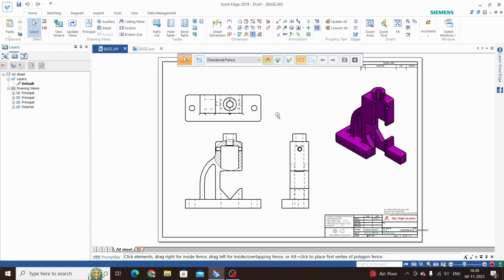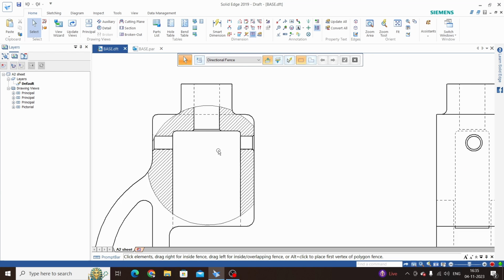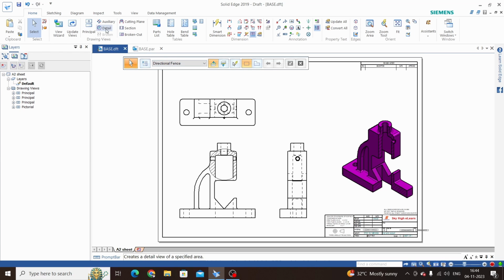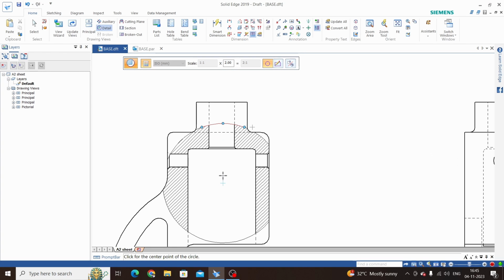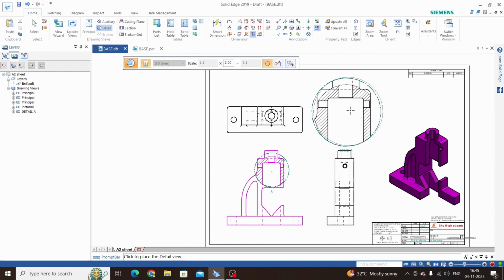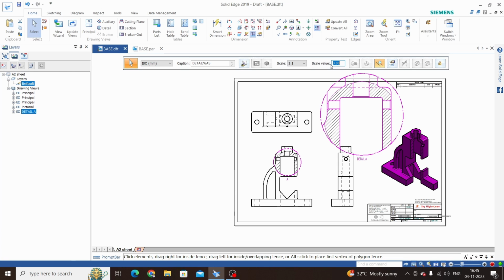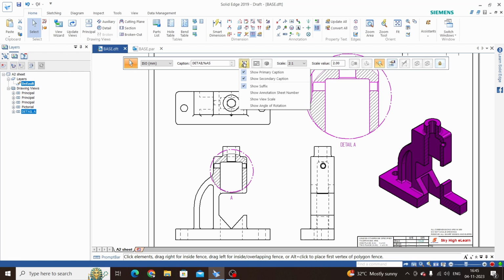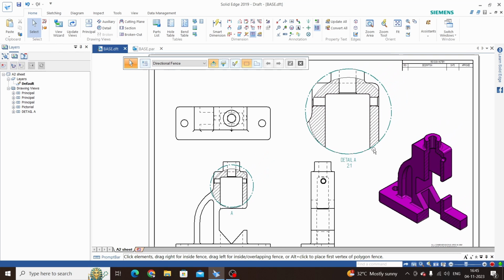solid edge drafting detail view | solid edge drafting tutorial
solid edge drafting detail view
solid edge drafting tutorial
solid edge tutorial for beginners
solid edge 2d drafting tutorial

Playlists to learn solid edge

You also like to read:
1. Solid edge interview questions and answers

2. Mechanical design engineer interview questions and answers for freshers

3. Mechanical engineering interview questions and answers for freshers

4. Top 30 hr interview questions and answers for freshers all jobs

5. How to select right bearing for your application

6. Catia v5 interview questions and answers

7. Design of mechanical shaft procedure

8. Solid edge 2d and 3d tutorial and free training video